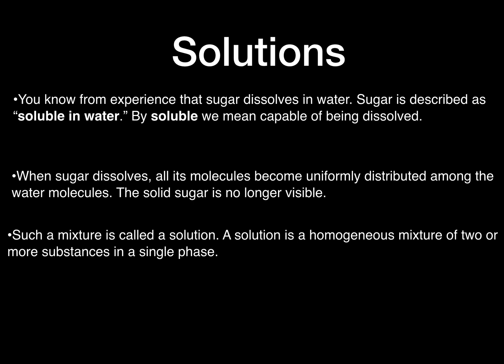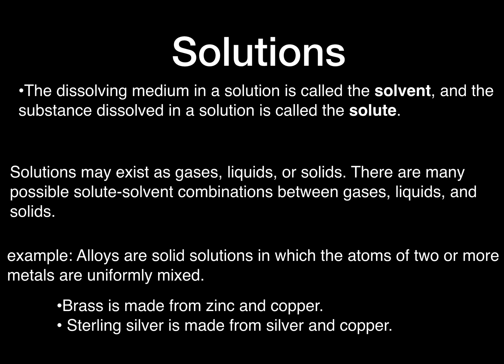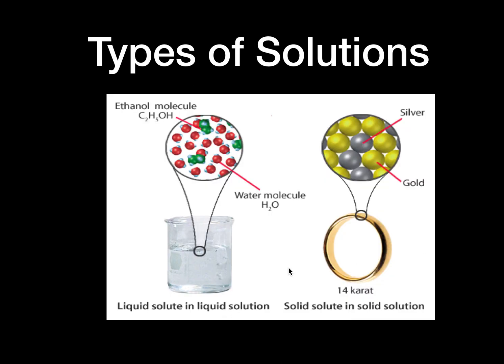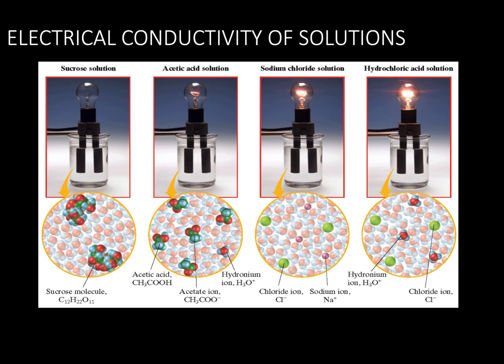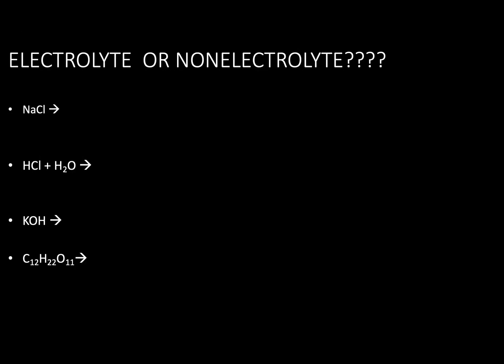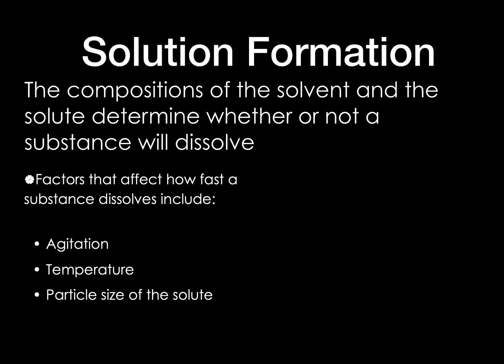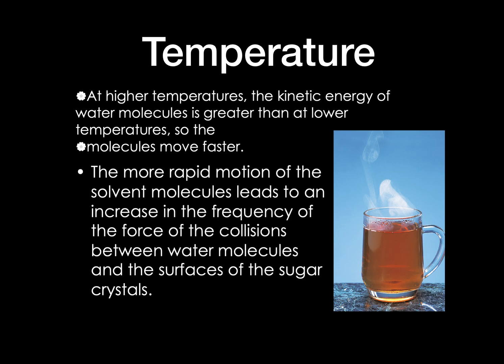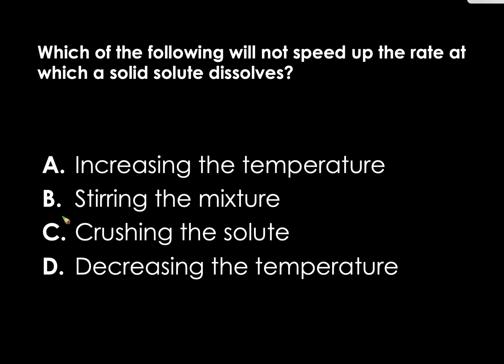CP Solutions Part I